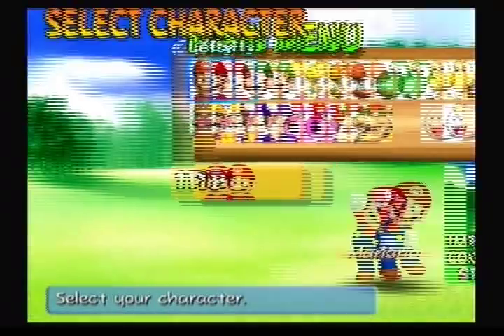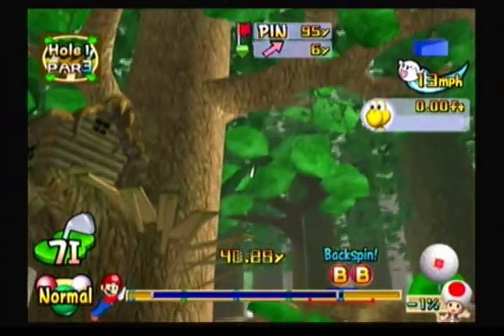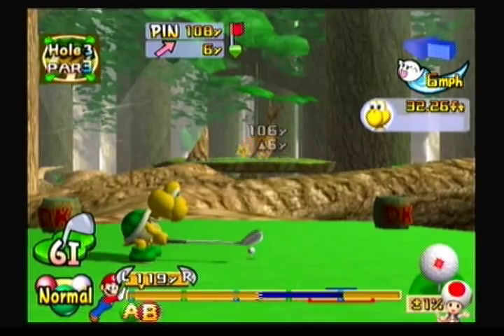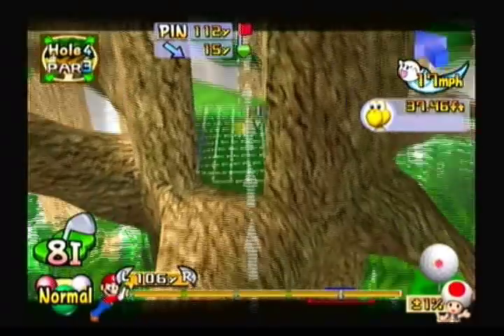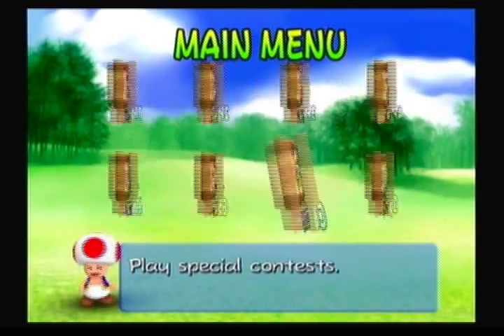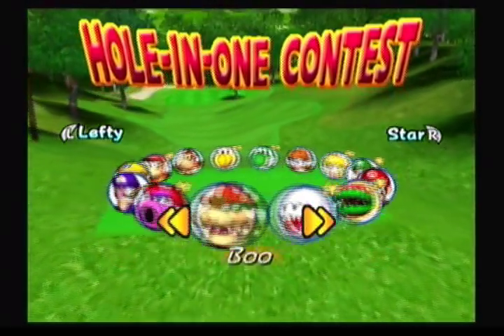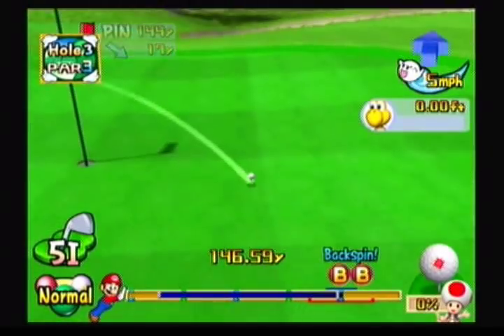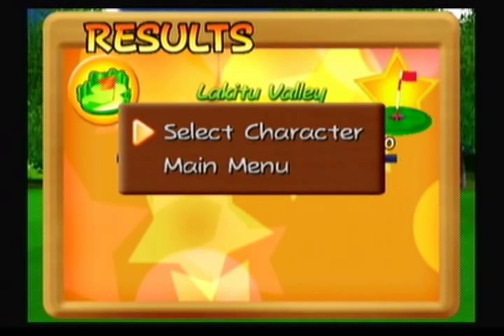Let's Play Mario Golf: Toadstool Tour - Near Pin & Hole-In-One Contest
Mario Golf: Toadstool Tour
Game Modes: Near Pin & Hole-In-One Contest
Characters: Koopa Troopa / Koopa Troopa*

Taking a break from character matches, it's time to explore some other modes that this game has to offer, particularly those that really test a character's control. In Near Pin, the object is to get as close to the pin on a par 3 hole as possible in one stroke. Landing off the green automatically counts as 100.00 feet away. Hole-In-One Contest has a similar premise, but it's obviously significantly harder to get a hole-in-one. Otherwise, it works exactly like Near Pin mode.

Will Koopa Troopa and his star variant be able to stand up to this test of accuracy and ball placement? Find out in this video!

Note: Hole-In-One Contest is accessed in the Special Contest menu, which is opened by holding Z when pressing Start on the title screen.